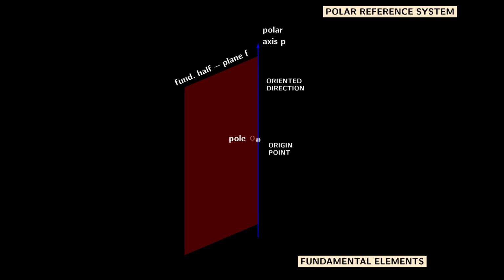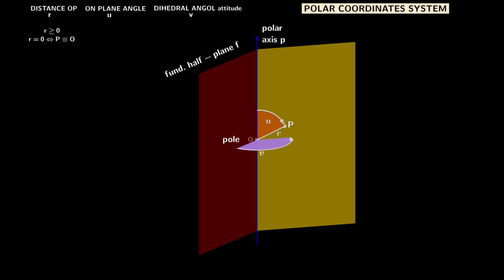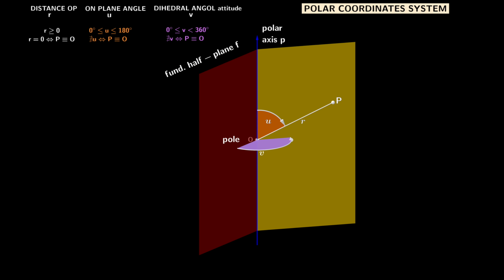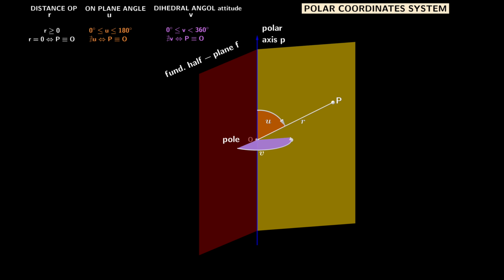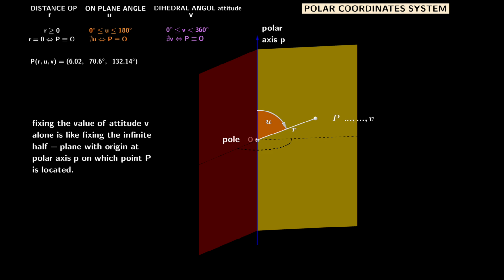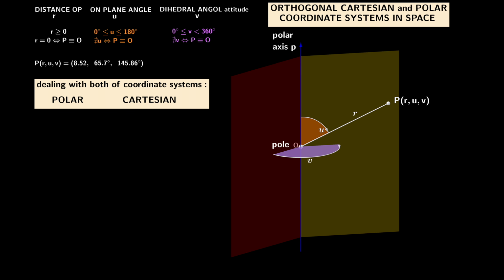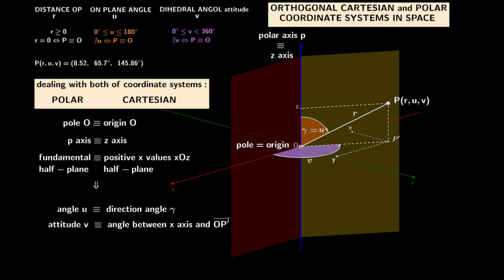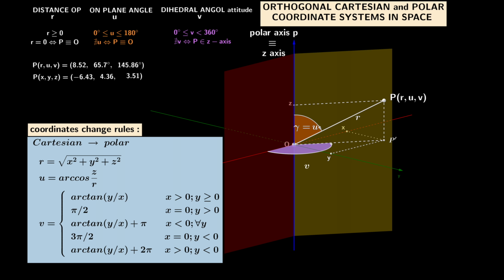Chapter I: The celestial sphere - paragraph 1b: polar coordinates in space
Astronomy for absolute beginners:

The polar reference system, the polar coordinates of a point in space and how to convert from Cartesian to polar coordinates and vice versa.